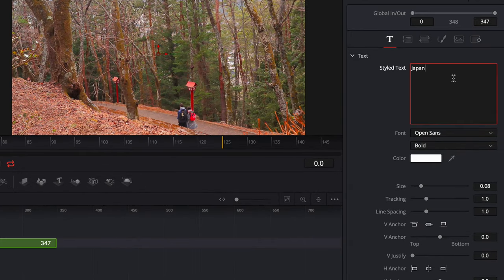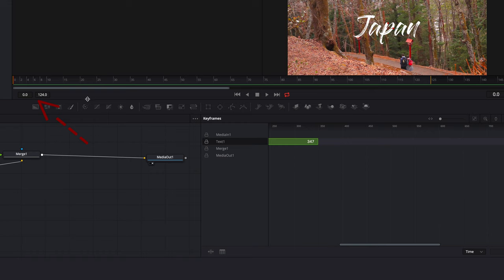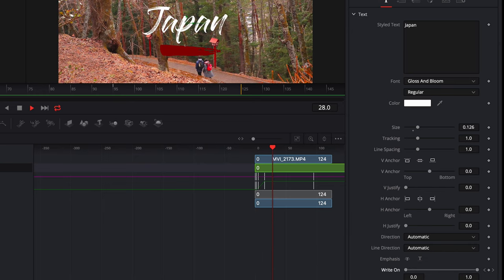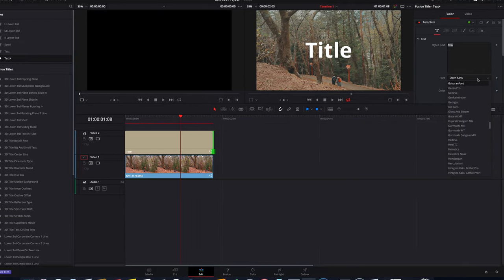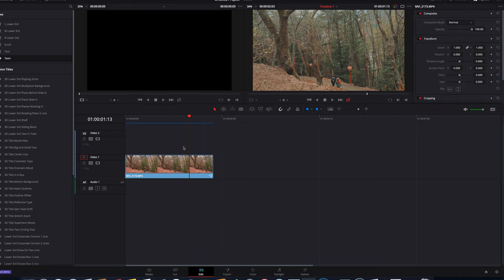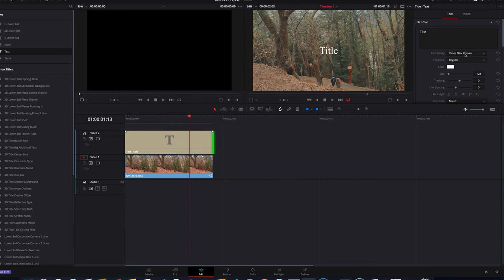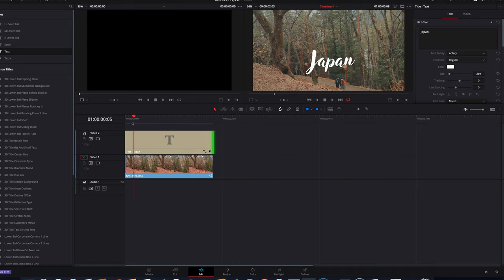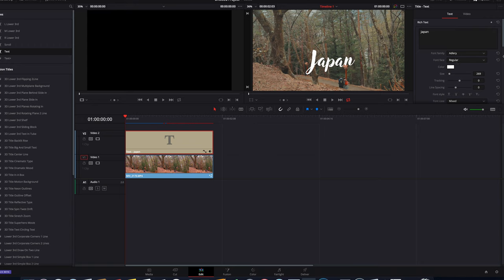How to WriteOn Text | Davinci Resolve Tutorial Episode 02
Davinci Resolve Tutorial Episode 02 | WriteOn Text

For our second tutorial in Davinci Resolve. 3 simple methods on how to make write on text animation.

Warning!!!